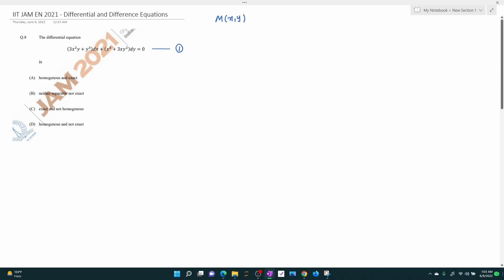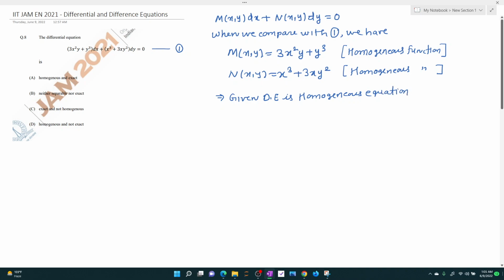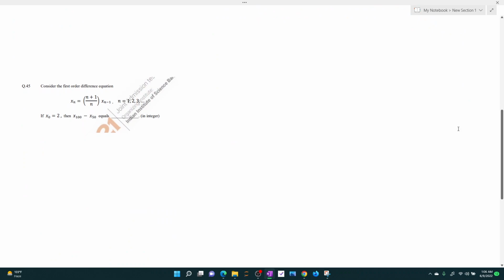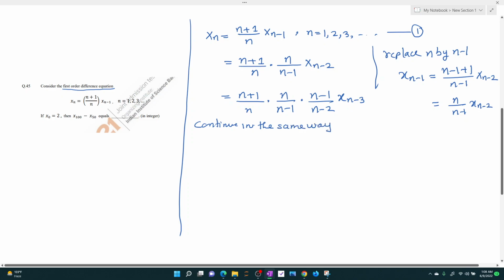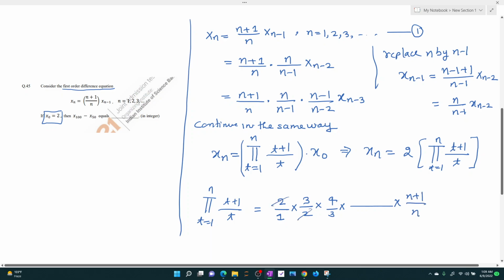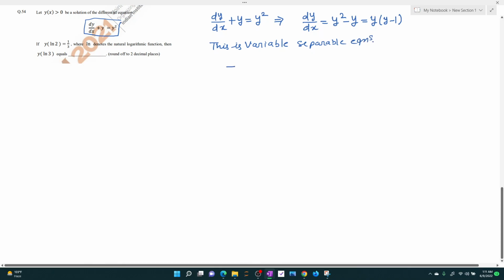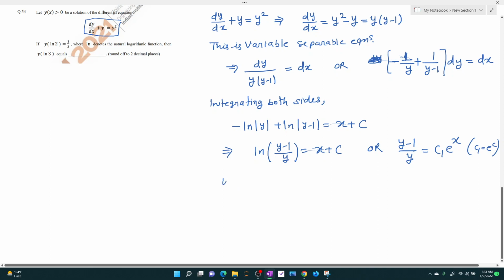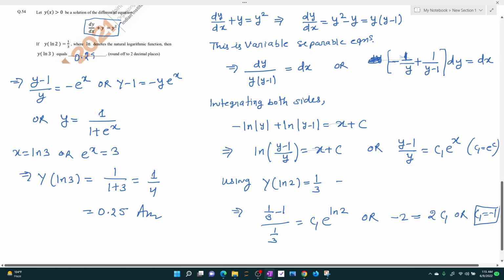IIT JAM EN 2021 Solutions of Differential and Difference Equations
Hi everyone, welcome to this channel.

This Video contains the solutions to all the questions related to differential equations and difference equations asked in IIT JAM EN 2021 Question Paper.